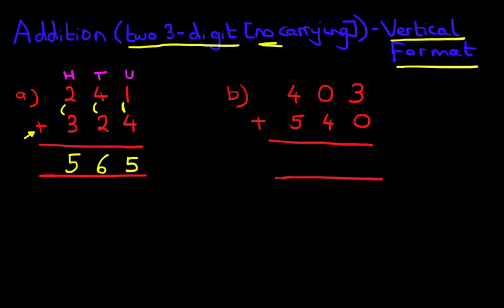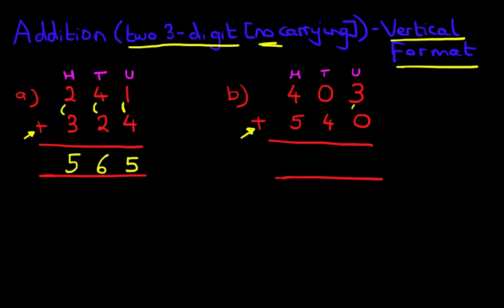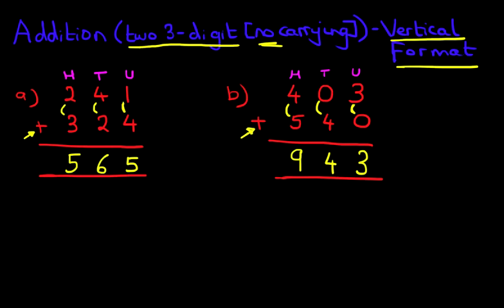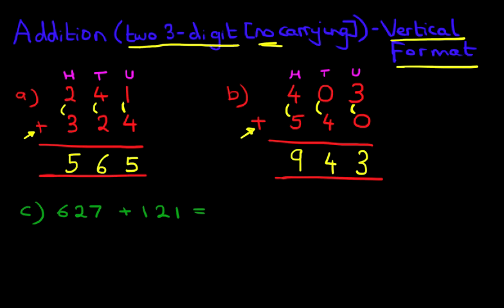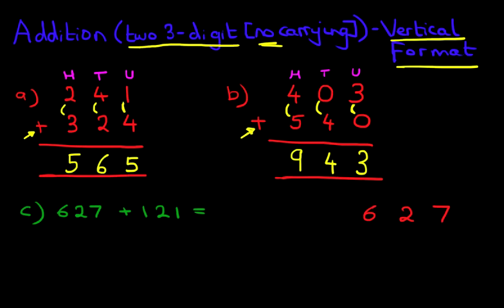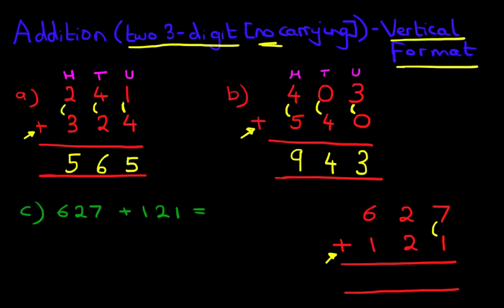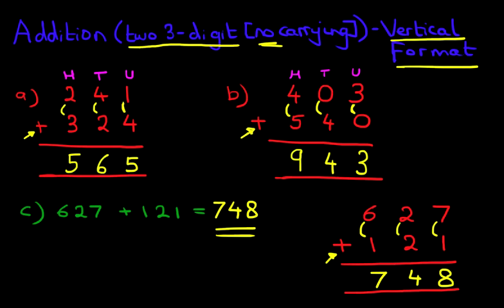Addition (two 3-digit numbers [no carrying]) - Vertical Format